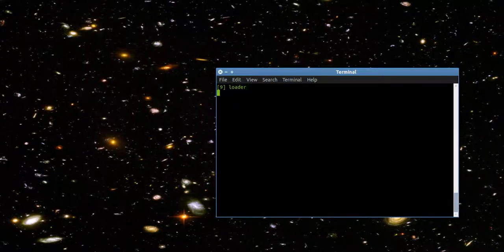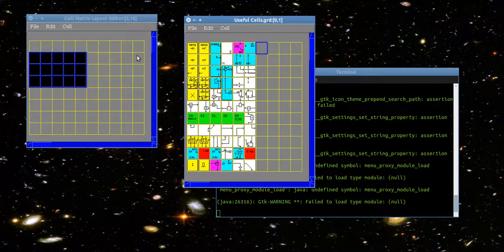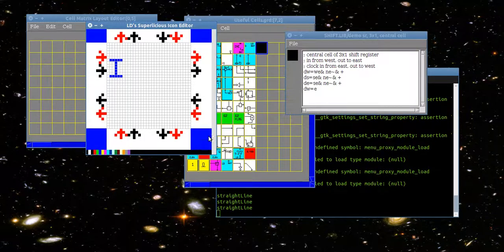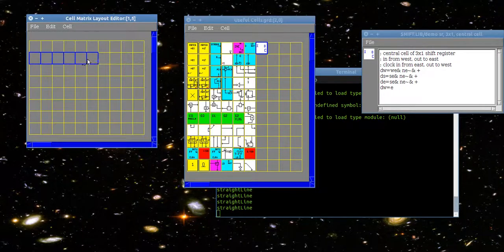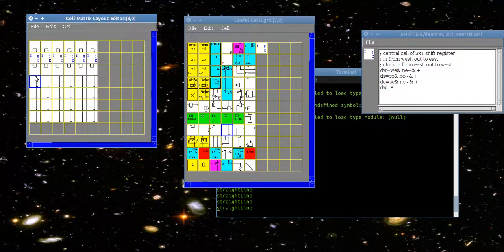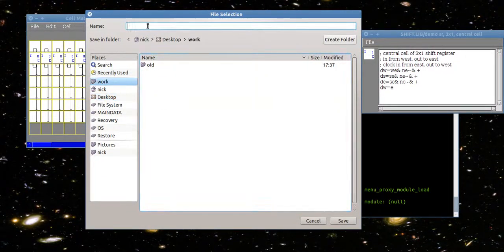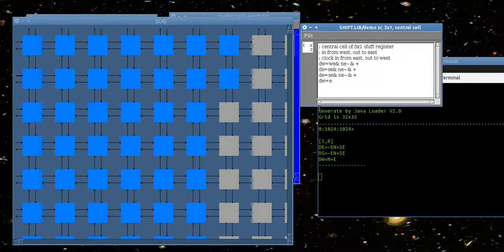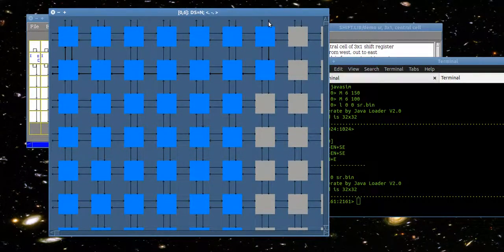SR Fib Demo 2